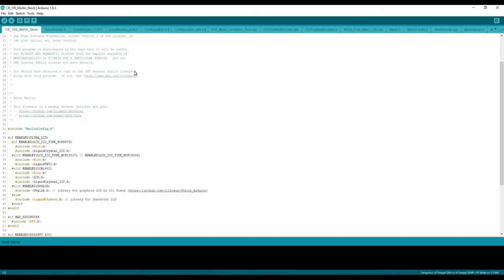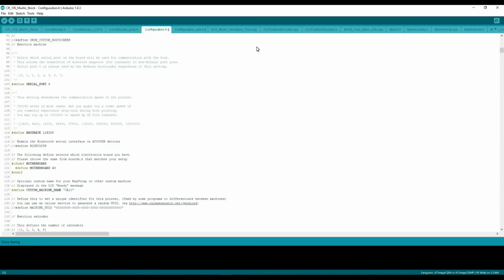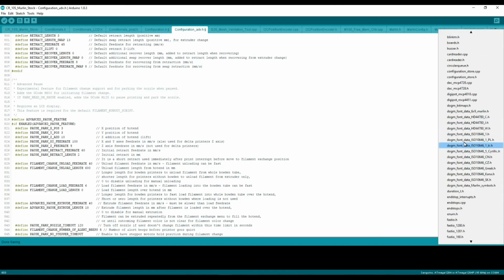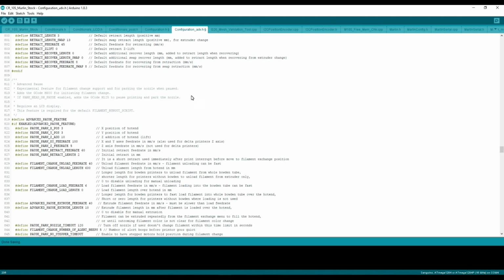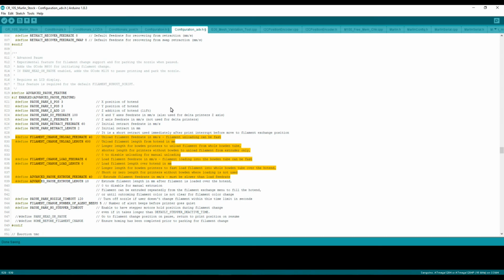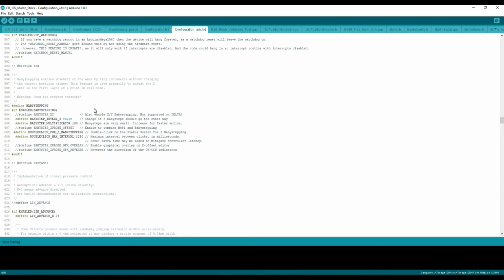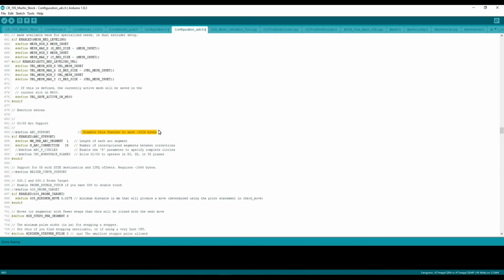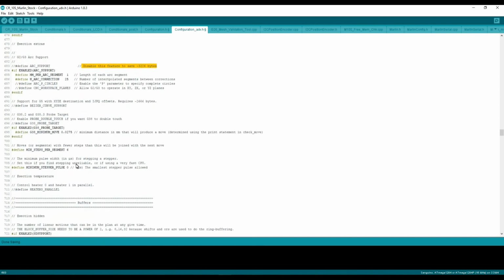Marlin 1.1.6 Part II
In this video, I focus on the filament runout sensor, change filament feature, and baby stepping. Part I is a more detailed video on the CR-10 firmware but I forgot to talk about the features above.

One thing I failed to mention if you are using the CR-10S Board make sure you enable the correct board. To do so in the Arduino IDE goto Tools-- Board-- Arduino/Genuino Mega.

Here is a version for those of you with a stock CR-10

Last Updated June 17, 2018

Creality
S3: US: GB3dpCR10S  EU: All3dpGB10S
S4: GBCR10S4
S5: GBCR10S5
Ender 3 flash sale until June 30th $179.99

Creality CR-10:
TEVO Tornado

Cameras Used
Canon Rebel SL2
GoPro Hero 5